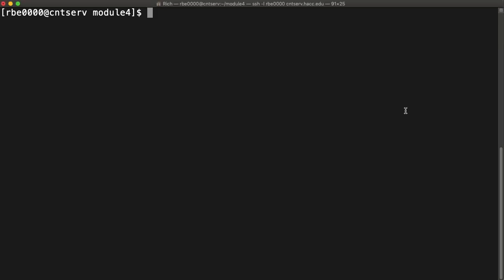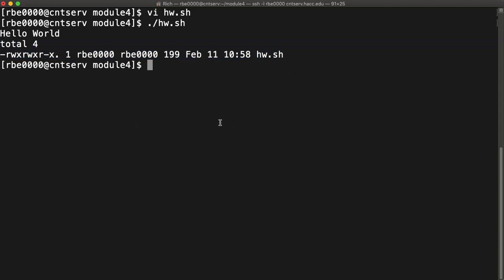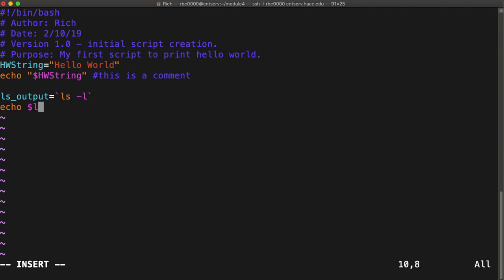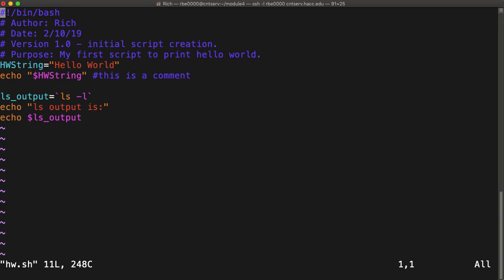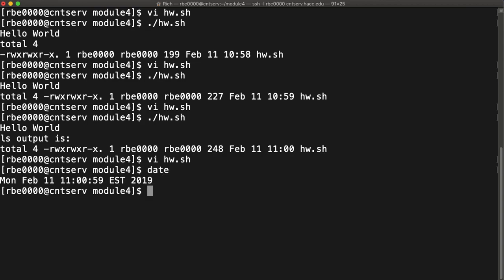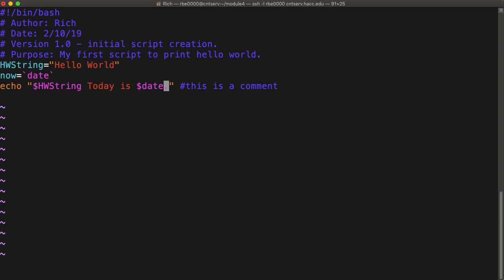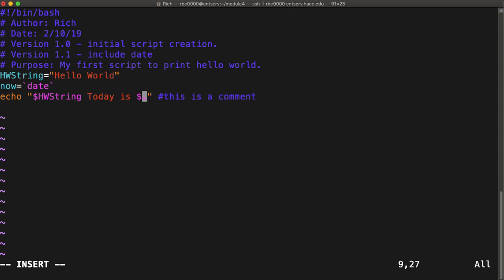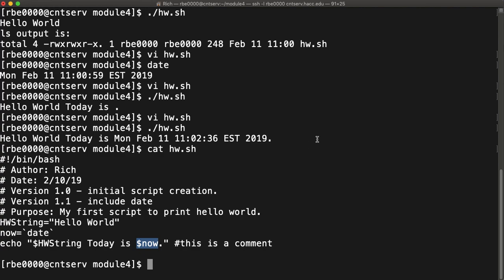Shell Scripting 101: Using commands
Running commands in your scripts.  Run commands to display the output, or save the output in a variable to use later.